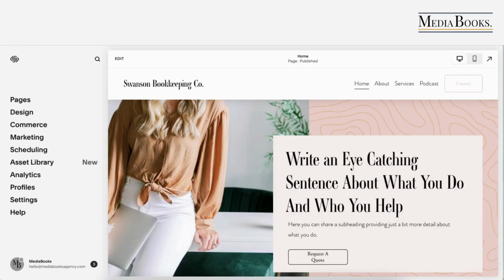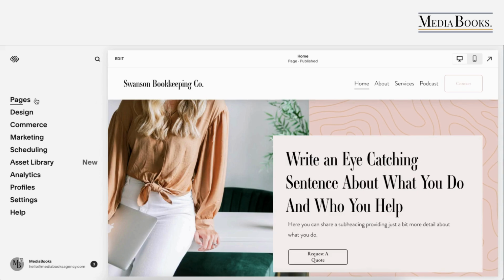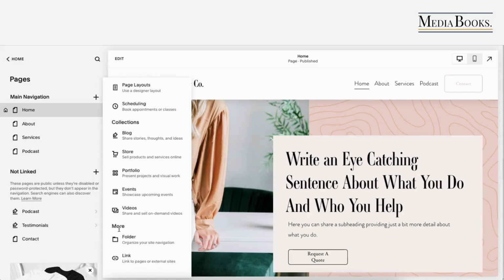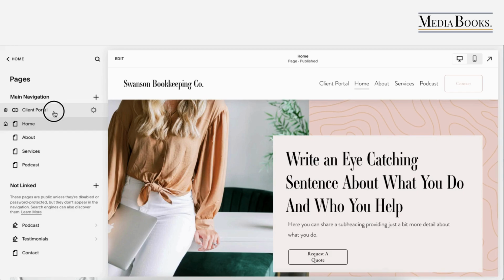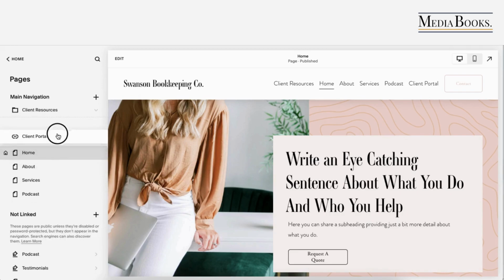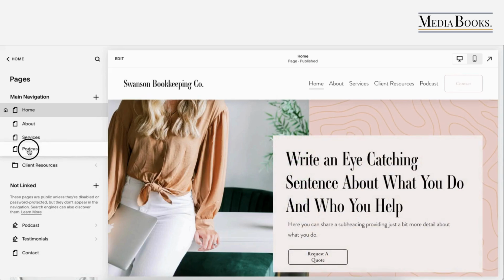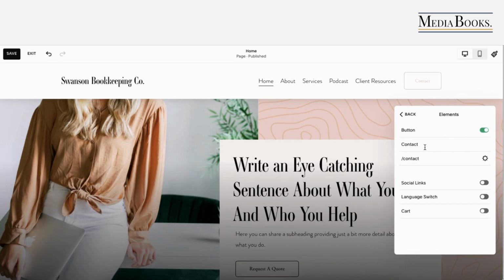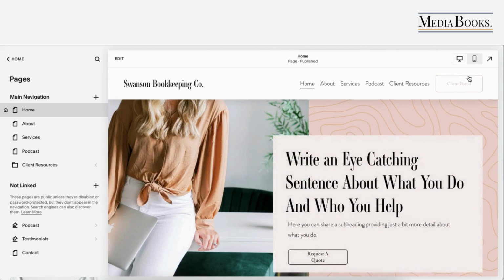How to Add a Client Portal to Your Website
Welcome to the MediaBooks podcast - the only place on the internet where creative accounting, isn’t a bad thing.

MediaBooks is a creative agency that helps accounting firms and bookkeepers build their online presence. From website templates and lead magnets to custom web design, we help accountants create a modern and professional online presence.

Timestamps
0:00 - Intro
0:33 - The Swanson Bookkeeping Template
0:45 - Navigating your pages
1:10 - Adding a client link
2:00 - Adding multiple client specific links
3:15 - Turning your header button into a client link